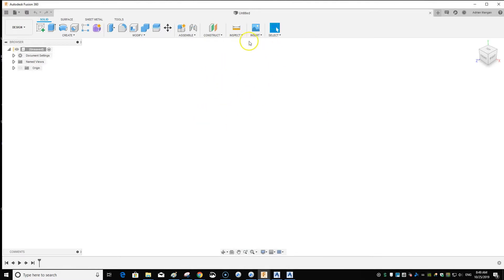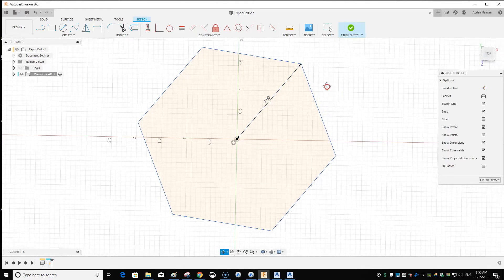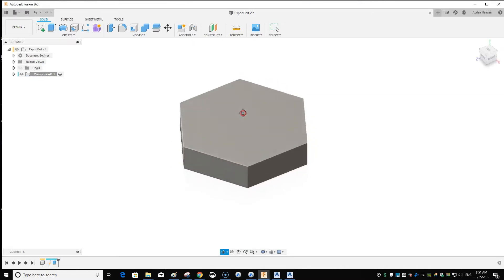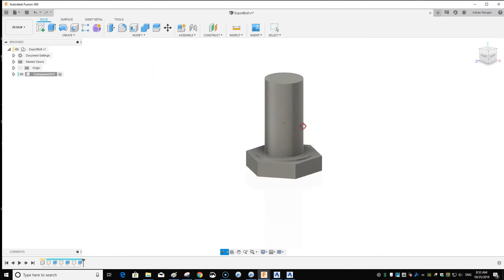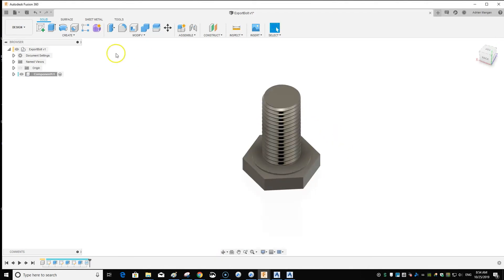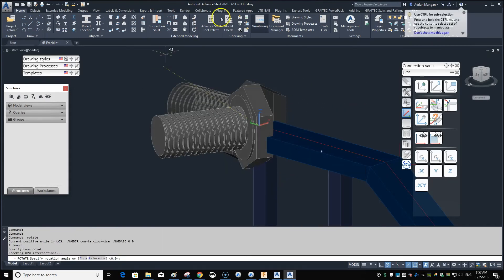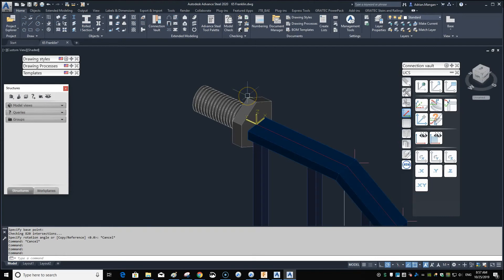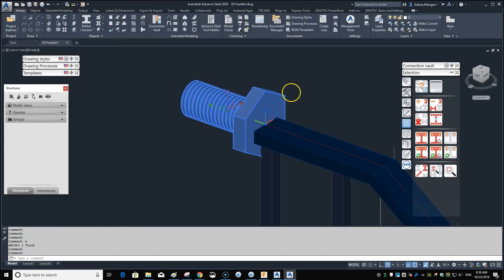Fusion360 to Advance Steel - Creating Special Parts.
Fusion to Advance Steel.Creating special parts in Fusion 360 for use in Advance Steel. Creating- Exporting-Importing-Creating Blocks.